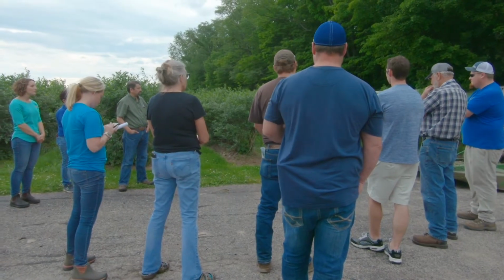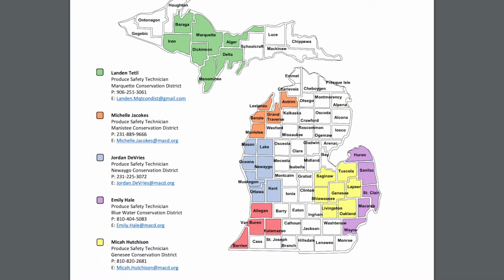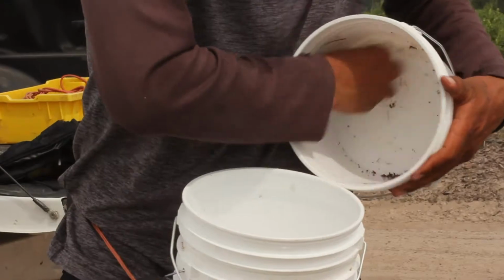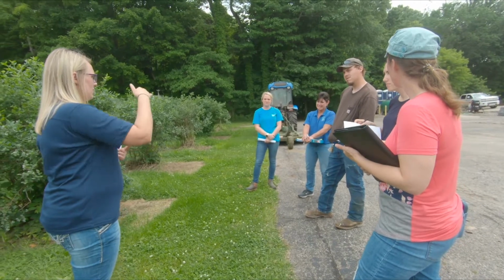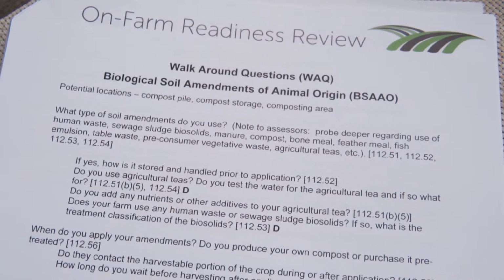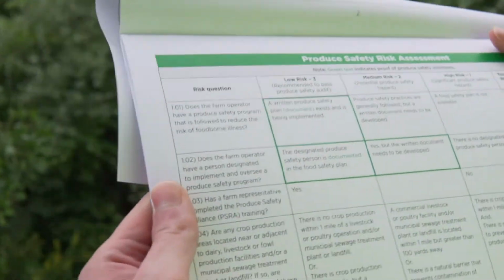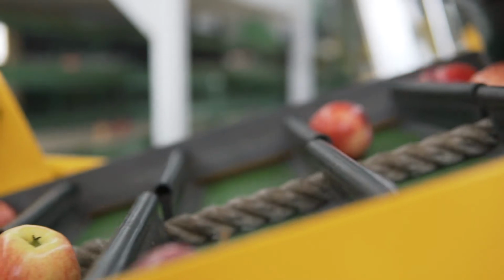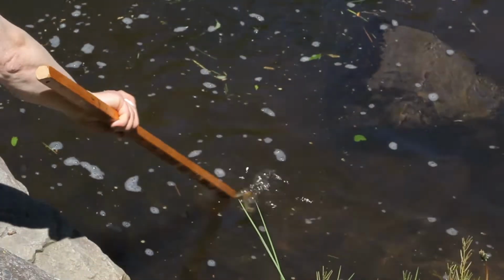Meet the Michigan On Farm Produce Safety Team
The Michigan On-Farm Produce Safety Team is here to support fresh produce growers. In this video, the Produce Safety Technicians and MSU Extension Educators that are a part of this team will introduce themselves and discuss the many ways they can help with produce safety on the farm.